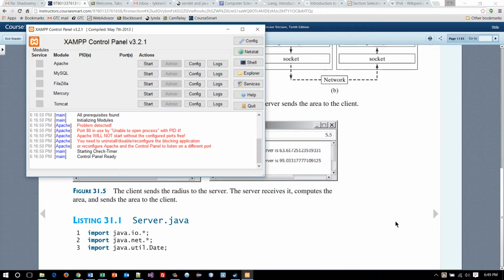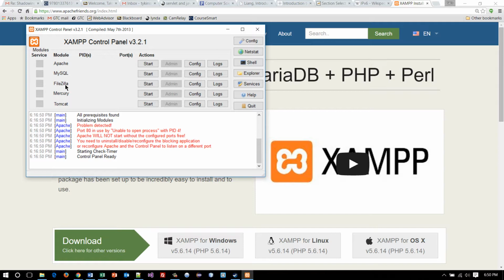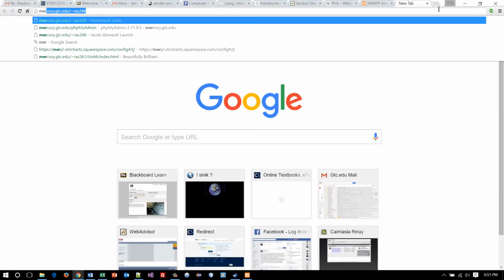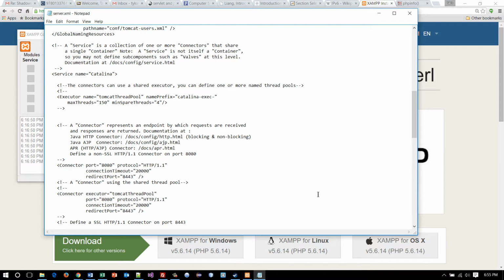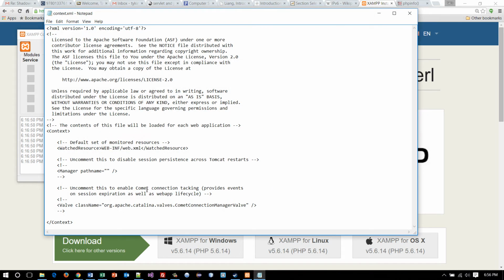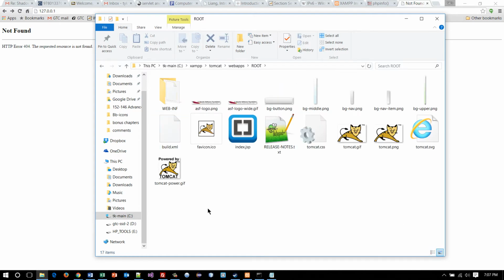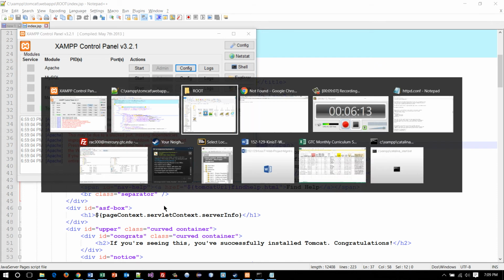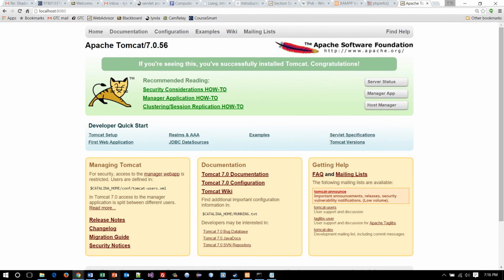Java Programming 2 - Chapter 30 Lecture part 2 - Fall 2015